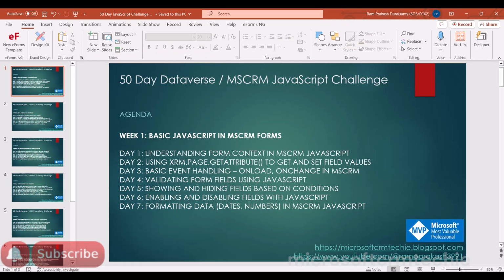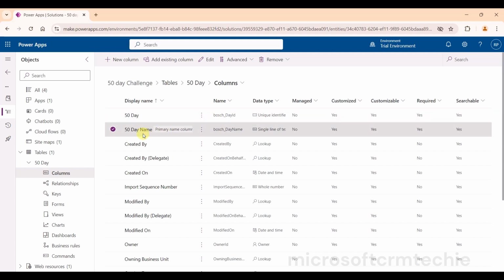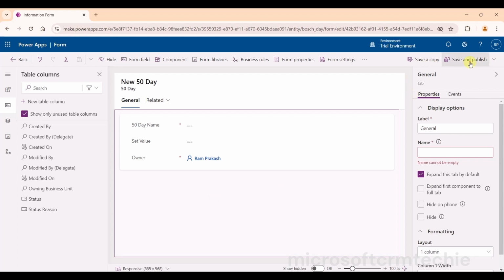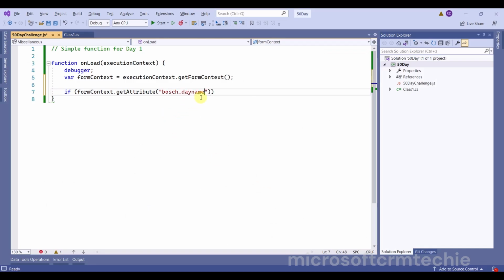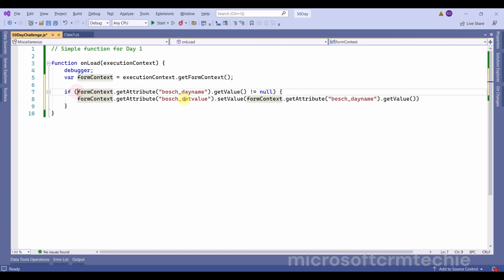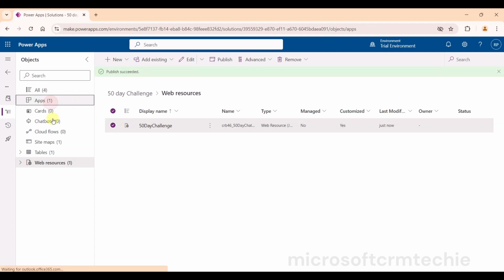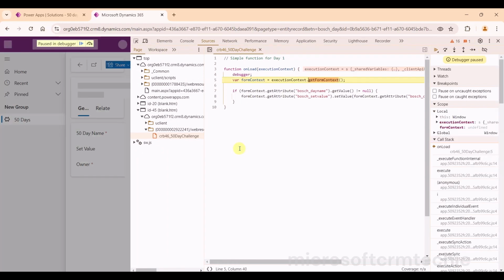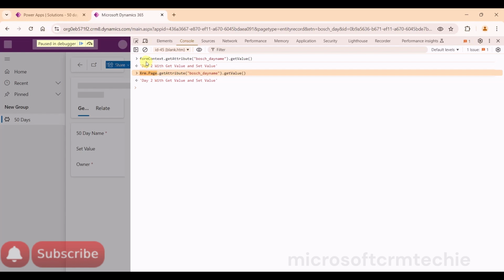Day 2 - How to Get and Set Field Values in MSCRM/ Dataverse Using JavaScript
Day 2 - Using Xrm.Page.getAttribute() to Get and Set Field Values